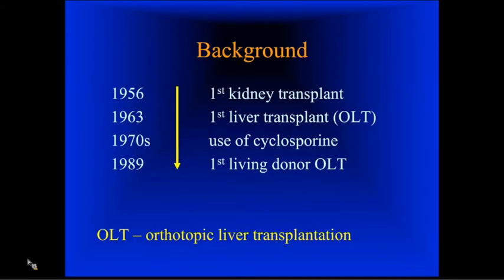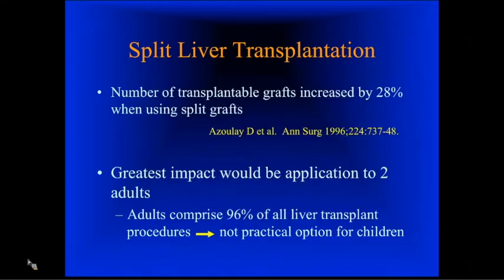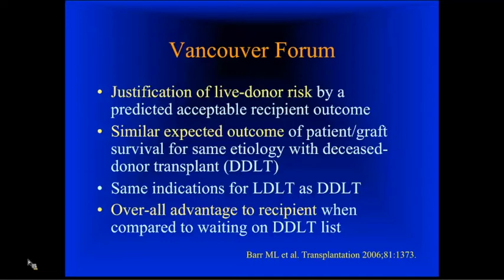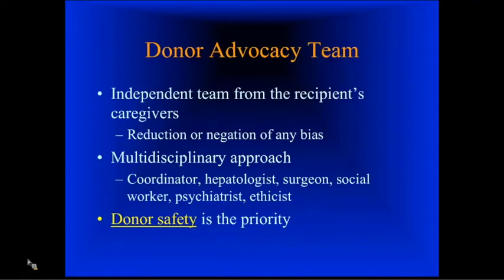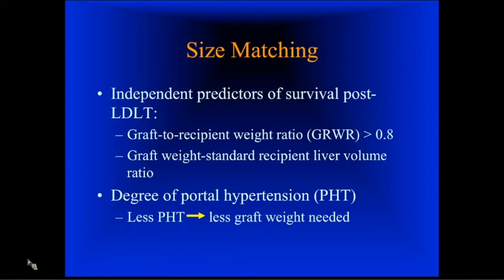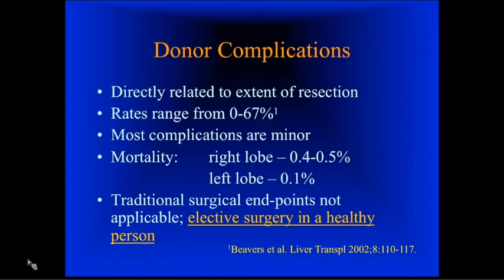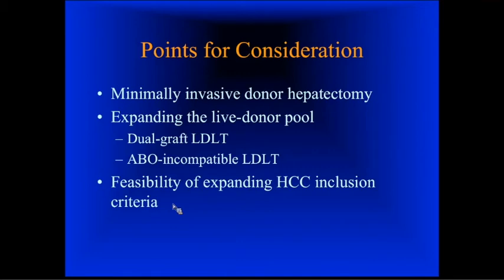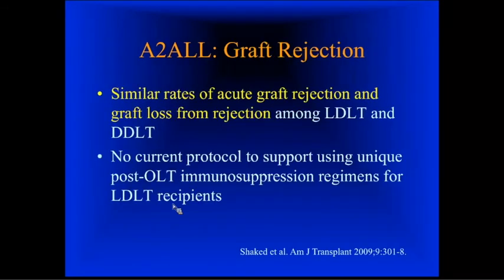Live Donor Liver Transplantation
A Division of Liver Medicine Grand Rounds presented by Lawrence U. Liu, MD, Assistant Professor of Medicine (Liver Diseases)